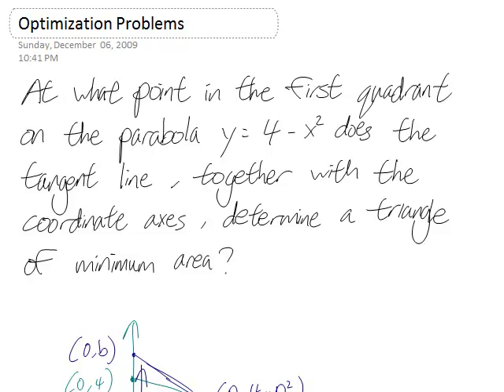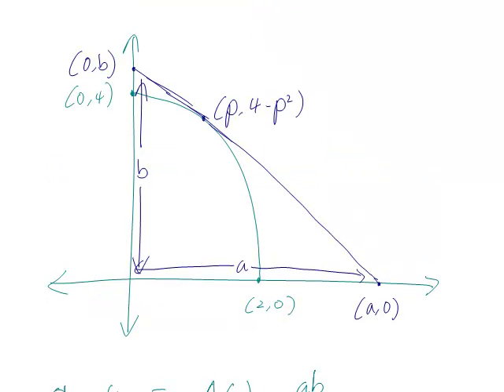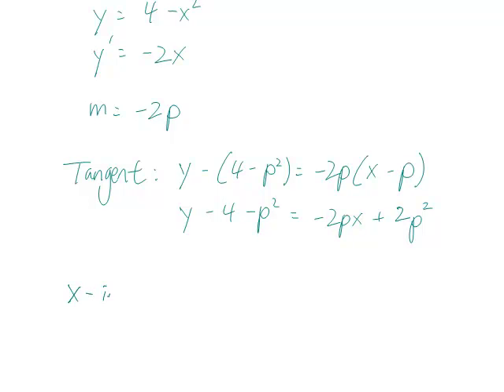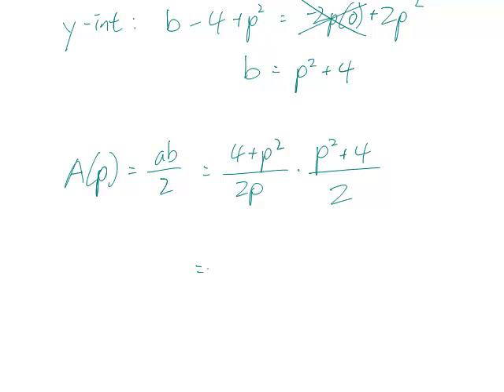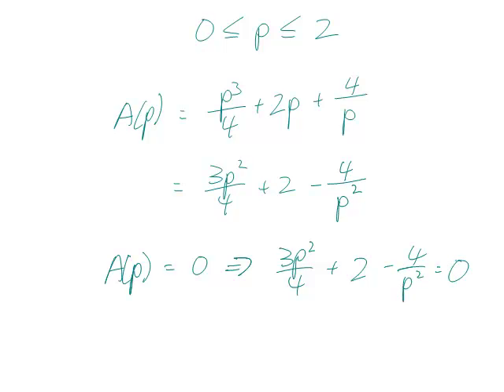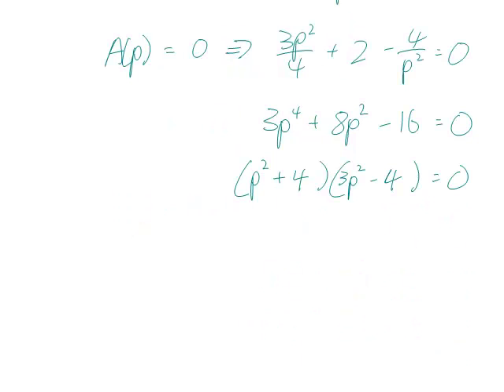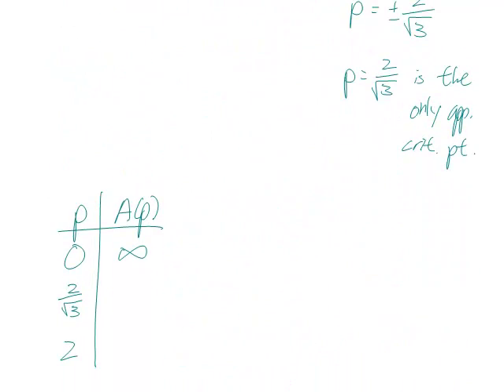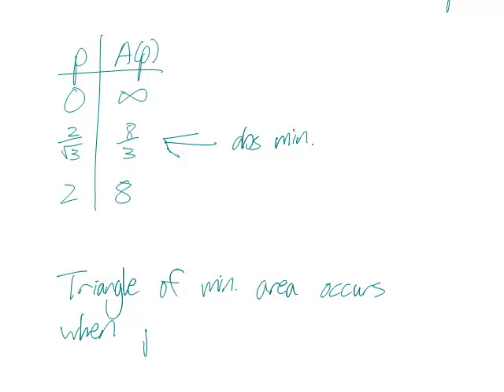Optimization Part 1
This is part of a series of videos I've made for my calculus class at The Putney School in Putney, VT. In this video, I find the minimum area of a triangle formed by the coordinate axes and the tangent line of a give parabola in the first quadrant.